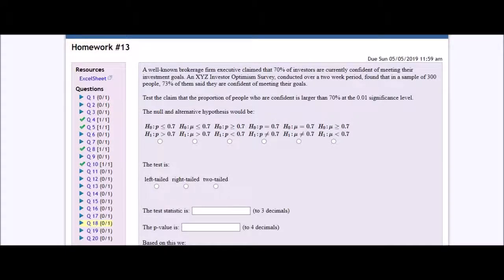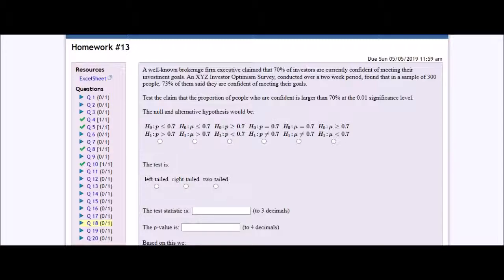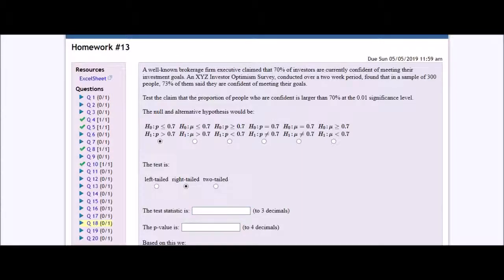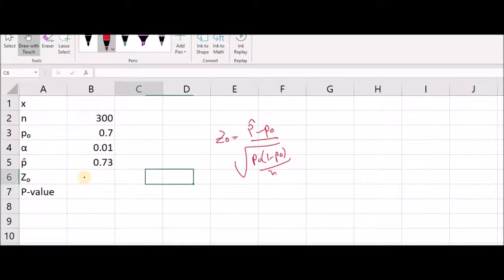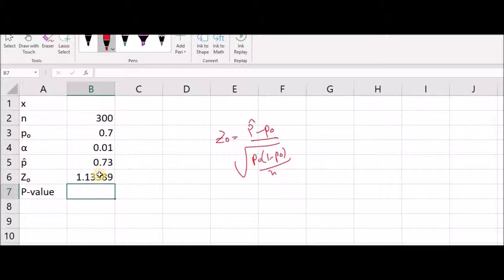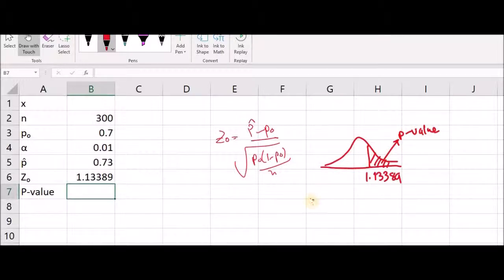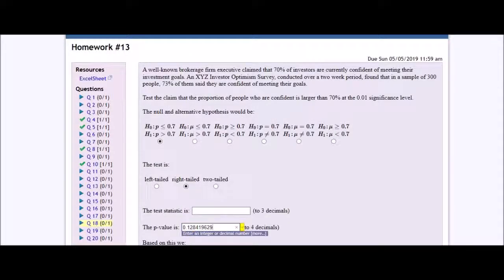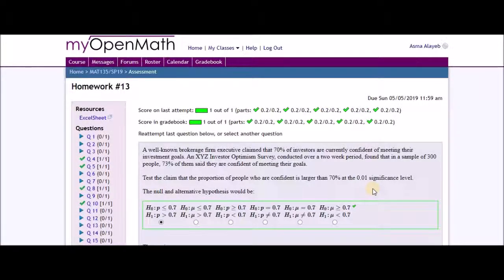Hypothesis Testing For A Population Proportion P value Approach Right Tailed test Example #3